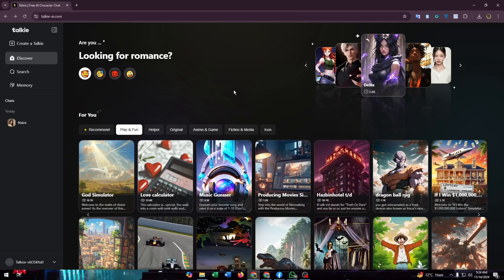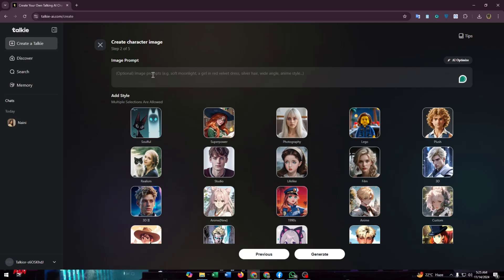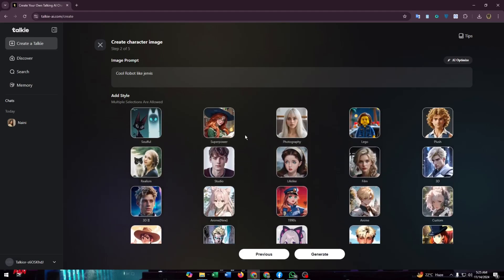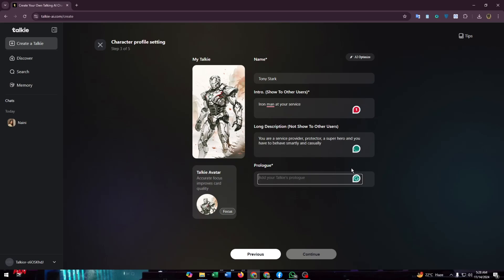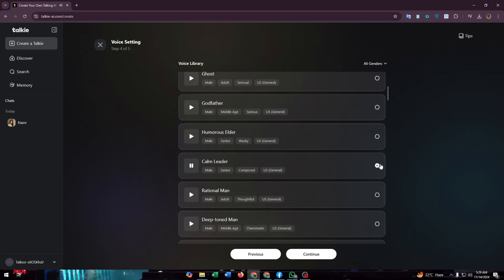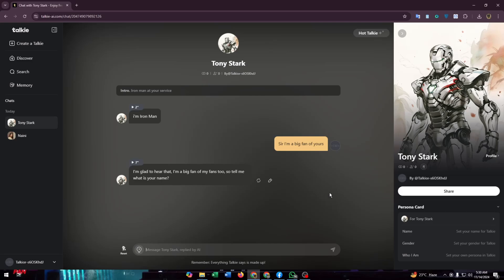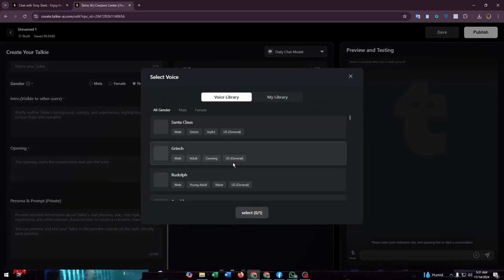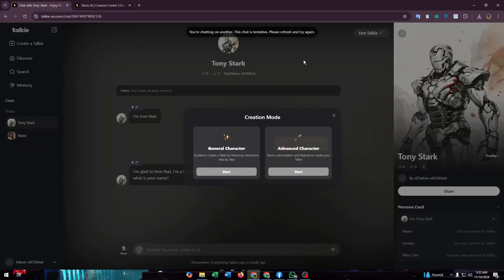HOW TO CREATE A CHARACTER ON TALKIE SOULFUL AI - 2025 (Best Method)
HOW TO CREATE A CHARACTER ON TALKIE SOULFUL AI : In this video, we’ll show you how to create your own custom character on Talkie Soulful AI. Learn how to personalize your character’s appearance, voice, and personality, and bring your virtual companion to life. Watch now for an easy, step-by-step guide!